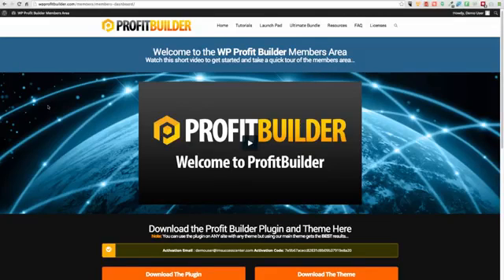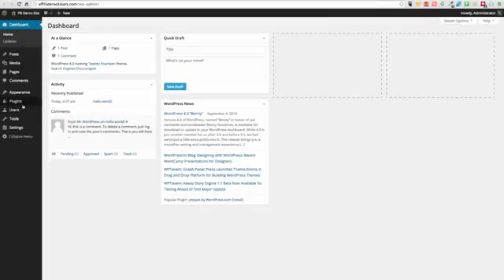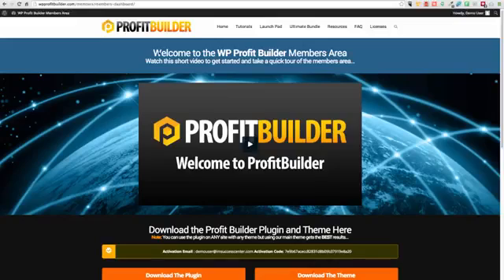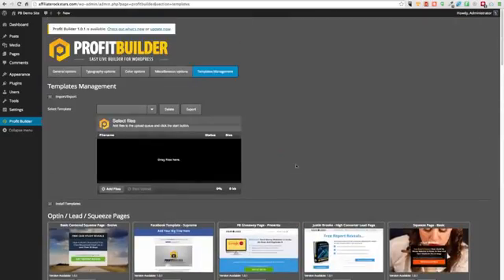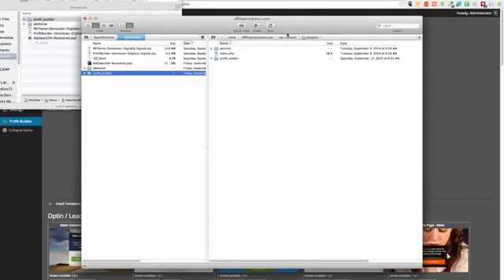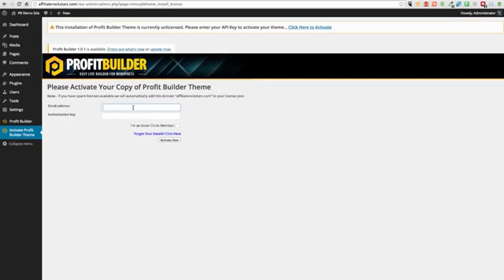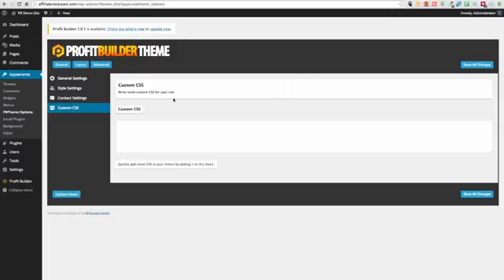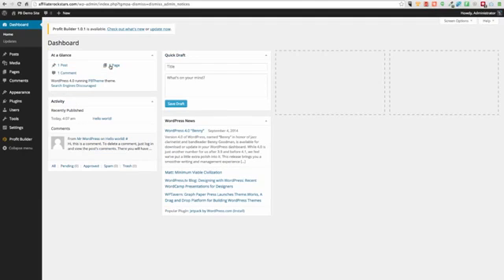Profit builder installation and configuration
On this schooling you'll discover how to set up and configure the profit builder plugin and the optional theme.. . Biz/profit-builder-instantaneous-adverti­sing and marketing-pages-in-a-snap/
Free Daily PLR Articles

What’s Hot and what’s not – Latest Software Launches

Daily FREE Ebooks